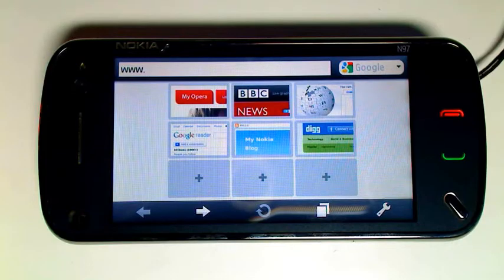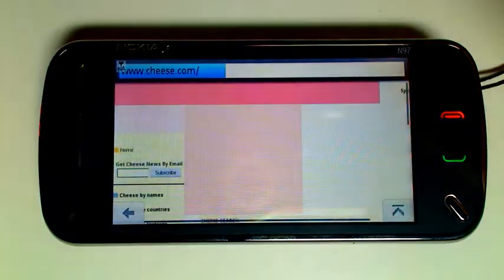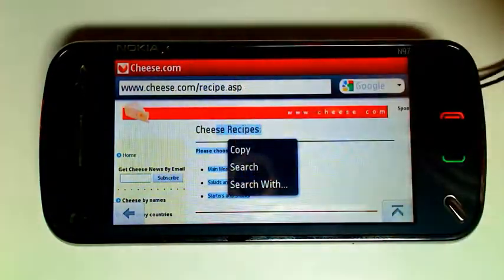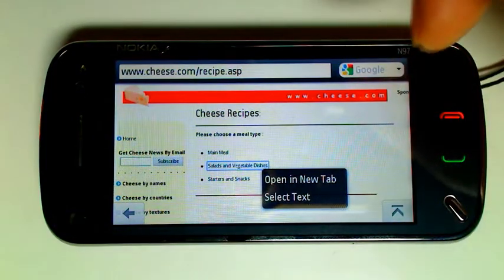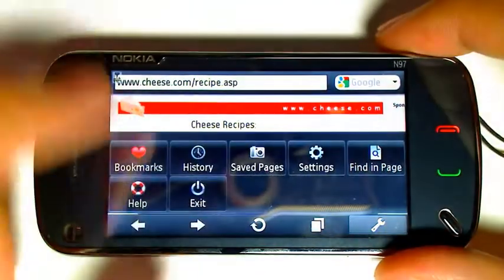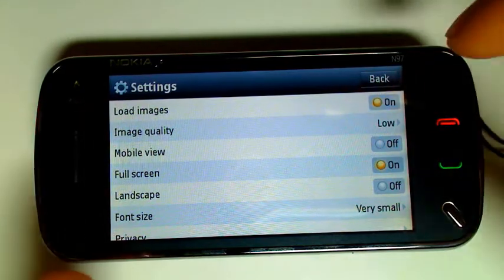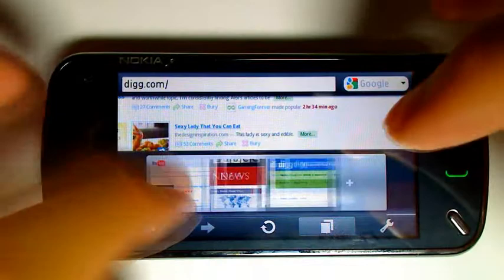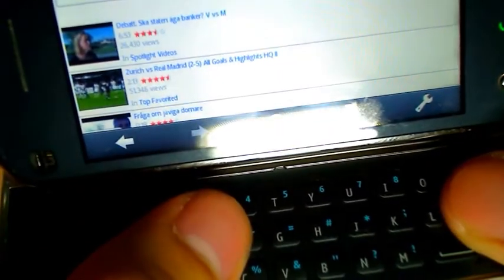Opera Mini 5 Beta on the N97 (for S60 5th Edition )